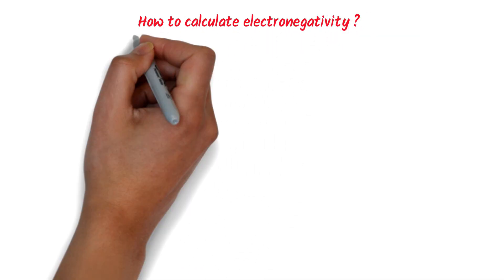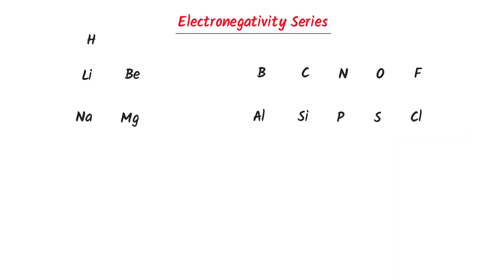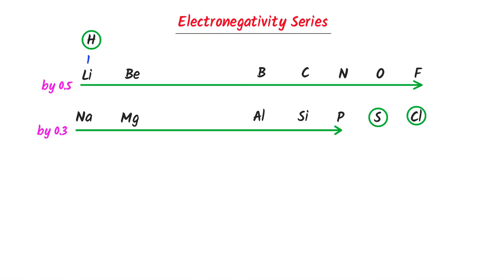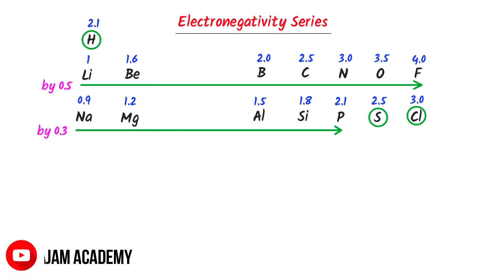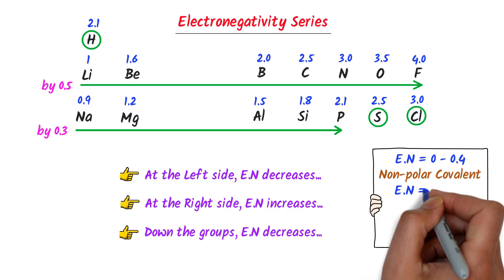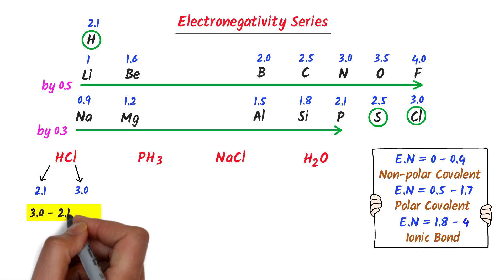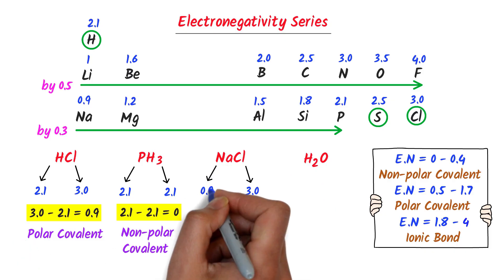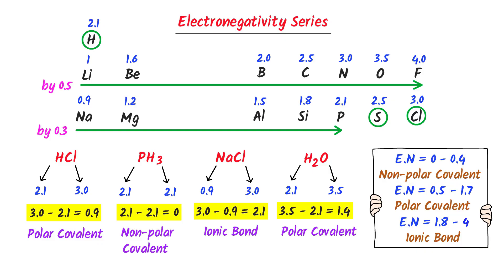How to calculate Electronegativity? Easy Trick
This lecture is about how to calculate electronegativity using easy trick. I will teach you many examples of calculating electronegativity of compounds. Also, you will learn the electronegativity series in the periodic table with periodic trends.